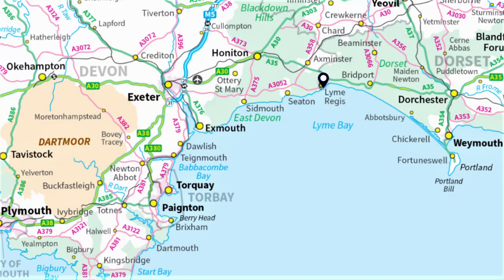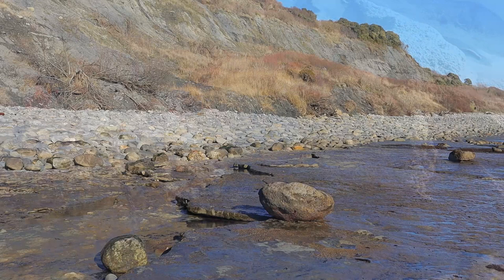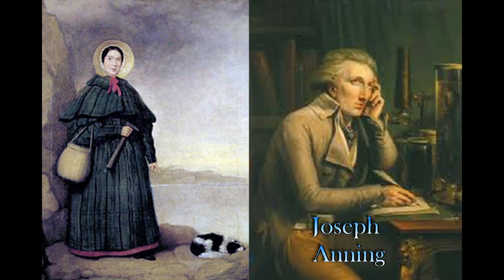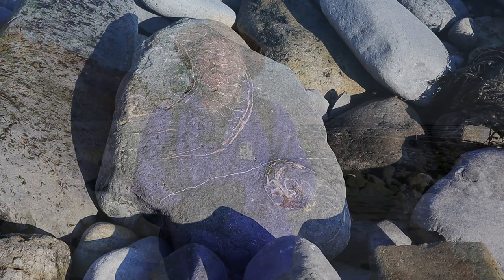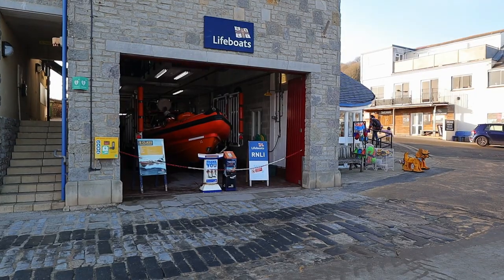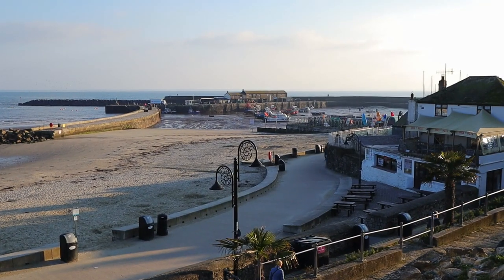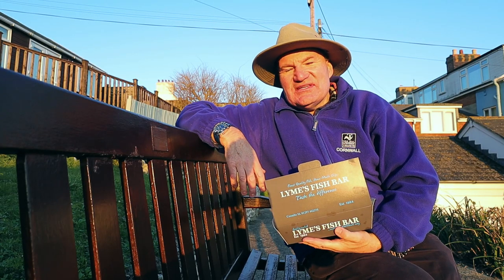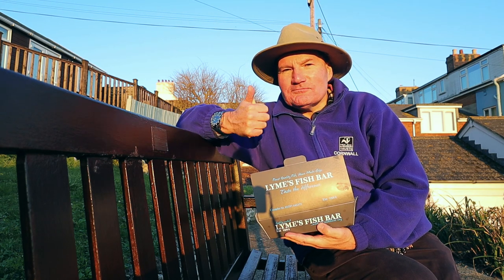Lyme Regis & Monmouth Beach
I visit Monmouth Beach, near the town of Lyme Regis on a very sunny and bright day in January. I uncover the Jurassic Coast story, and find some fossils. Later, I have a walk along the famous Cobb and explore the town and its gardens too.